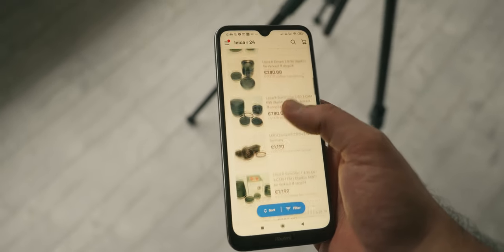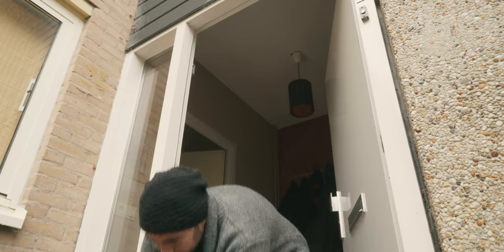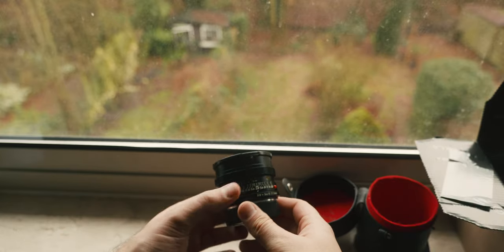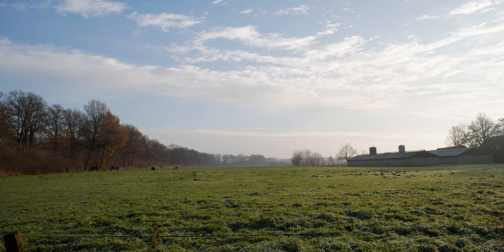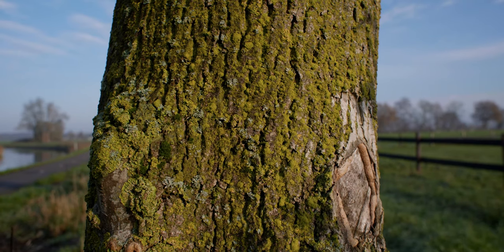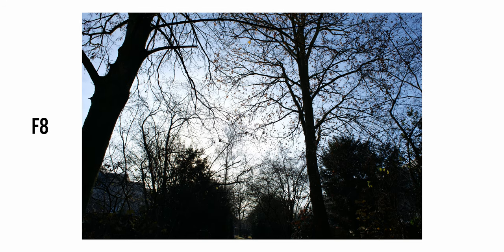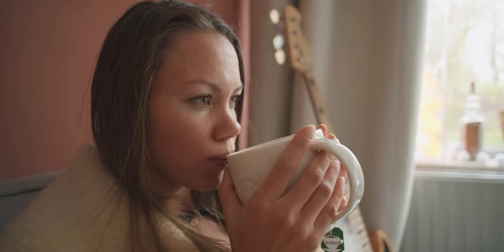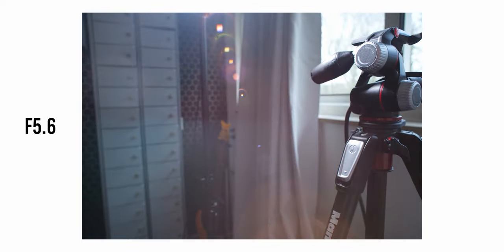The Leica R 24mm F2.8 - A beautiful wide angle lens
A video review of the Leica R 24mm F2.8 on a 24mpx full frame camera!
This is my favourite Leica R lens! I love the 24mm focal lenght and this is definetely my best wide angle lens...in this video I'll explain why!

- Leica R 24mm F2.8
- Leica R to Leica L adapter